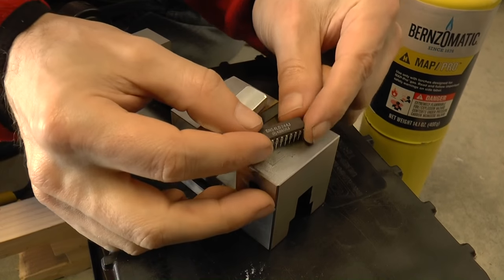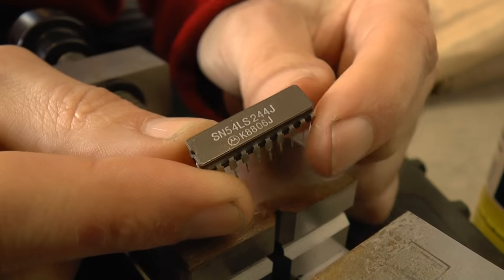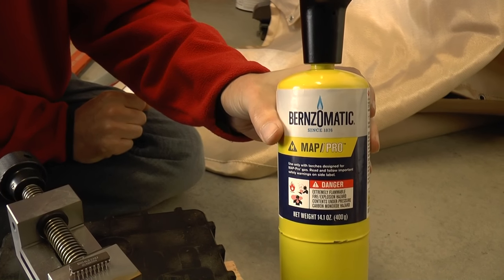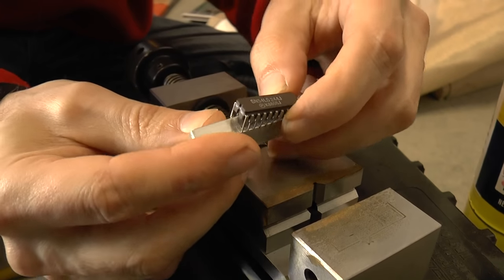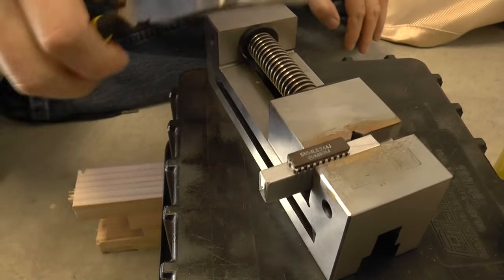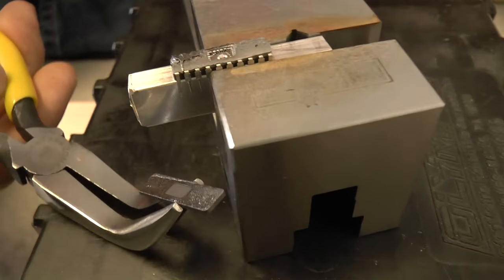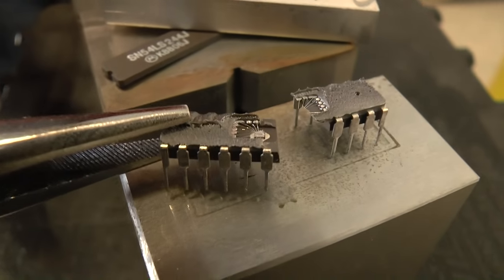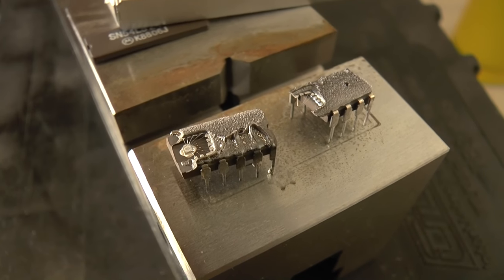Decapsulating a ceramic integrated circuit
Decapsulation (decapping) a ceramic integrated circuit to get at the die is easy with propylene gas. 20 seconds and you're done.

I incorrectly say that the gas is MAPP. It is actually propylene. Still about 2000C flame in air.